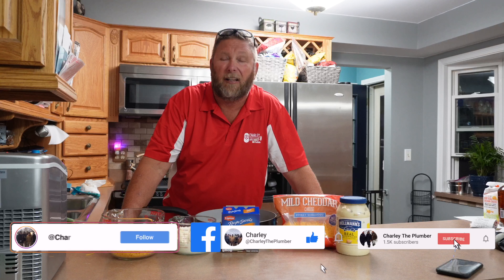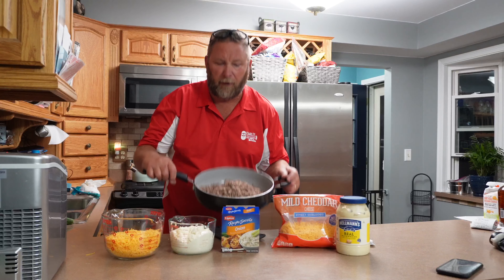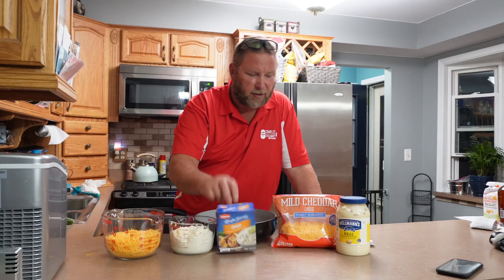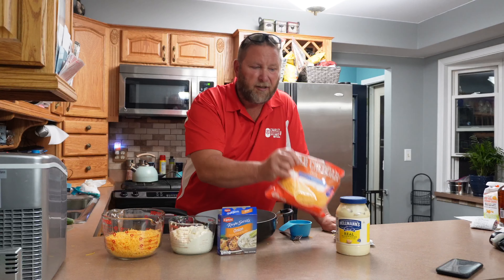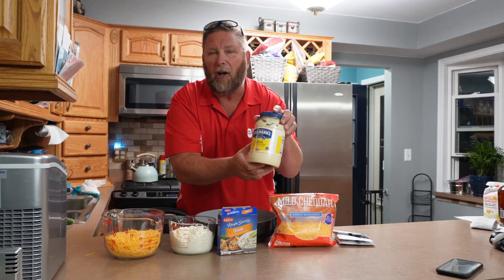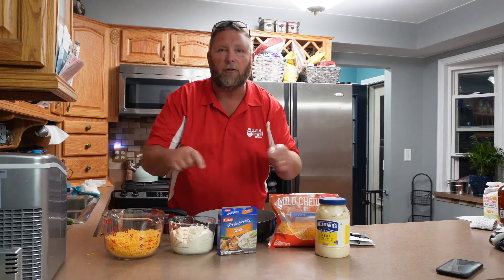Best Meal for Deer Camp / Easy Deer Camp Meal / How To Make The Best Sliders On Earth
Code: Charley10% Hey guys, Charley the Plumber here!

Hey, in this video I show you how to make the best hamburger sliders in under 60 seconds. This recipe could possibly be one of the easiest out there, and the flavor is awesome!

If you have a slider recipe that you think can outdo this one... fire me up a comment or send it to me in email and I would love to try it and do a good old fashioned cook-off.

Don't forget Charley the Plumber... one of the few things in life you get for free; even on the internet. See ya!